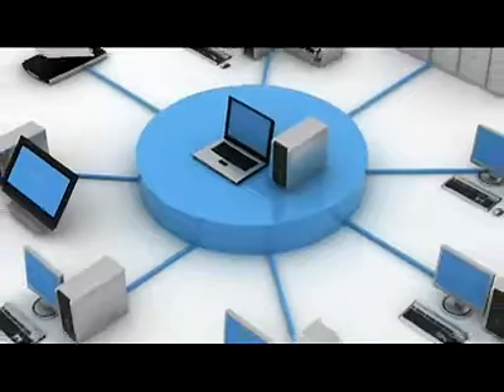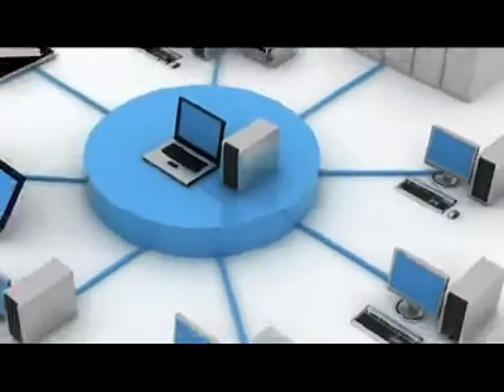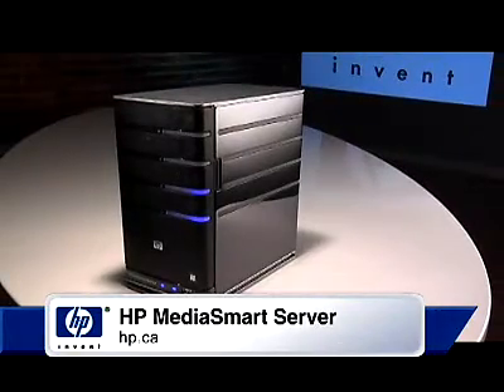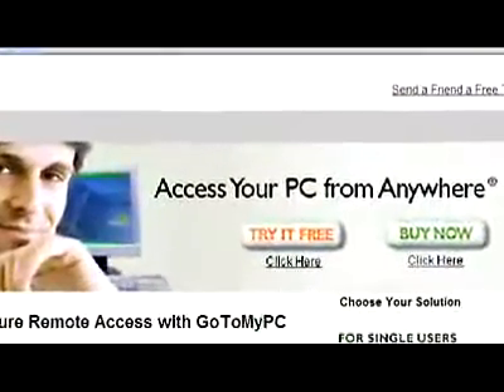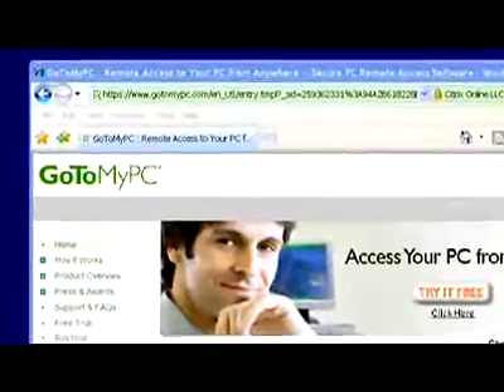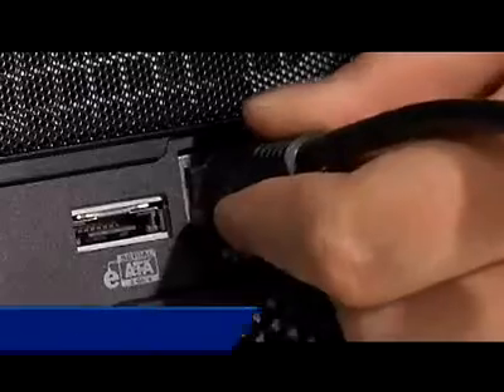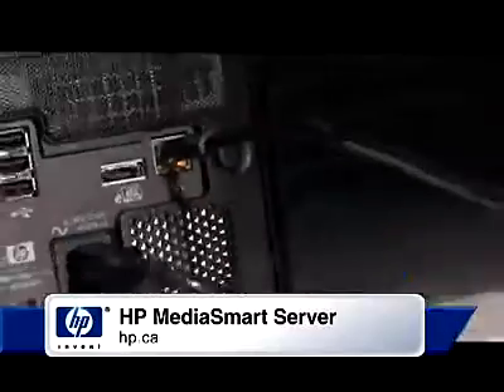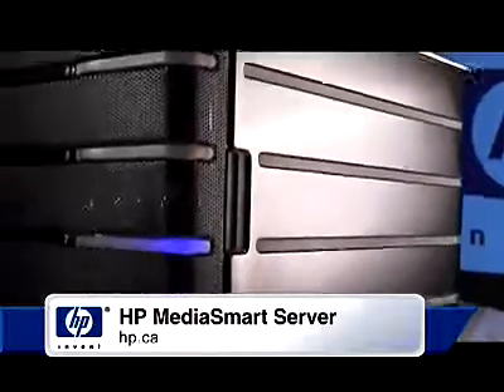HPTips #13 - HP MediaSmart Server -- Files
Keep track of all your files by keeping them centralized on the HP MediaSmart Server.  The "Remote Access" feature also gives you the ability to access your files from any internet-connected PC.